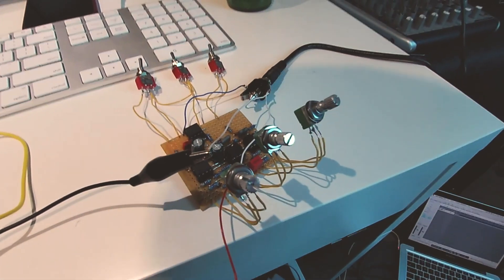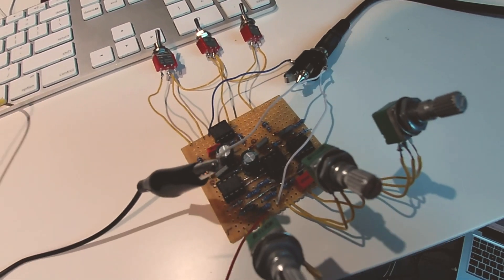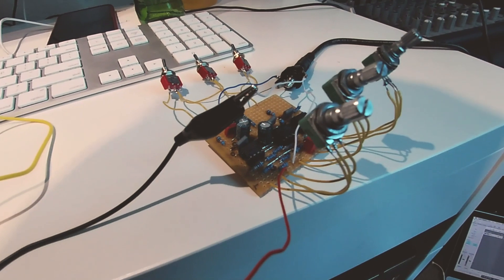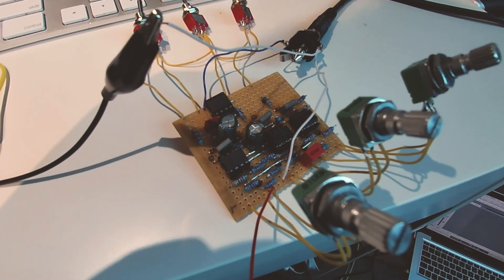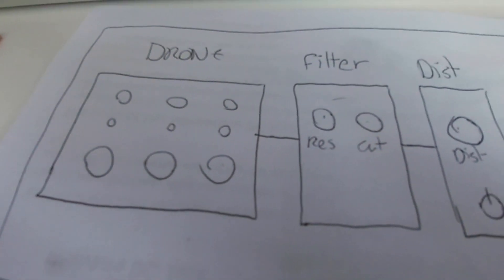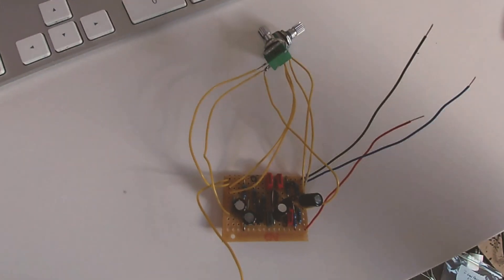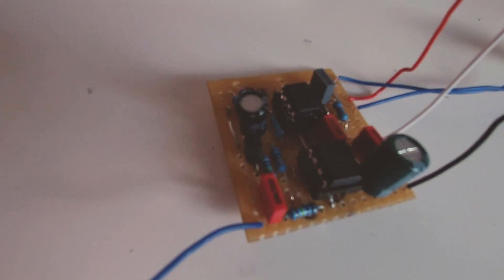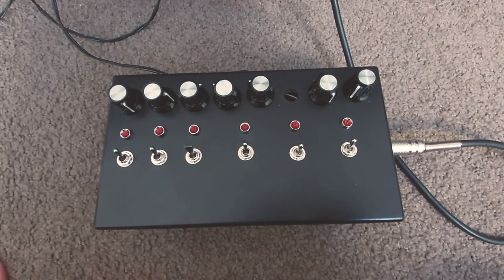DIY Drone Synth | Build & Demo | Part 1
My take on the Paul in the Lab devils triangle drone synth with added extra filter and distortion. Can't yet get the bit crusher to work so going to use a different method. thanks to Paul in the lab blog for this, if you wanna build one vero circuit below, stay tuned for part 2 where I hopefully get the bit crusher working and give the box a final design.